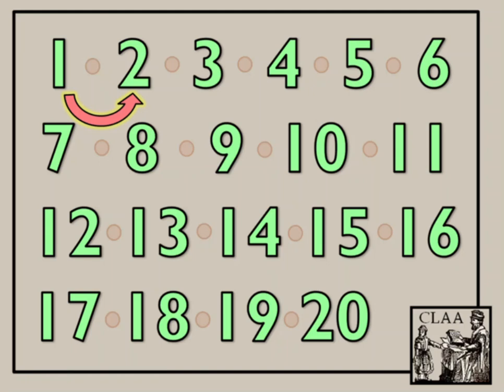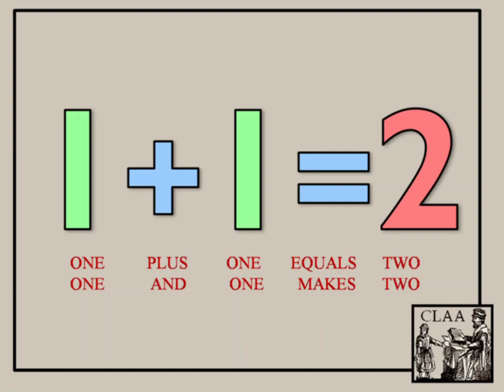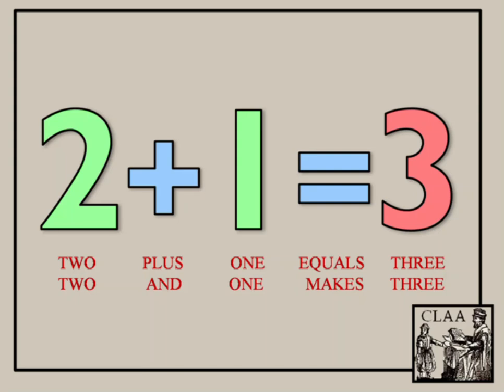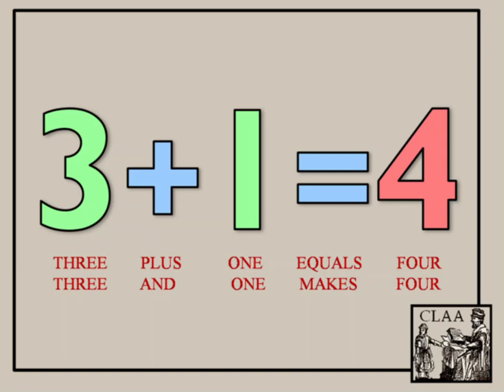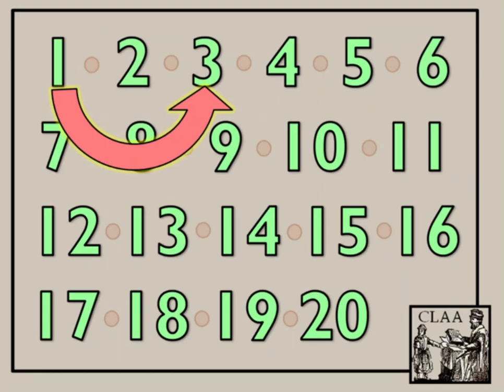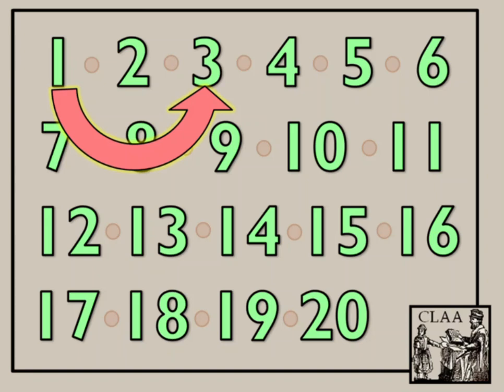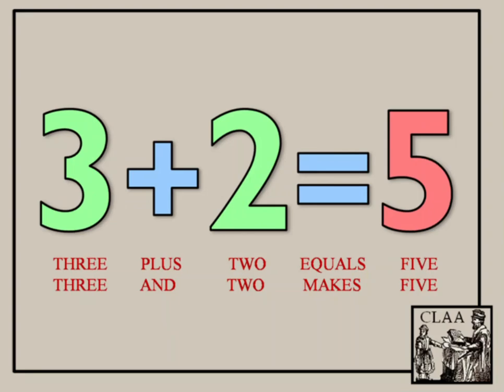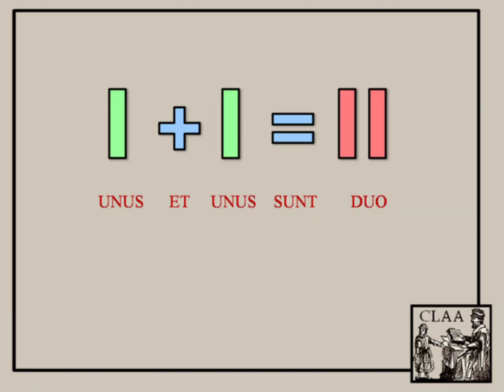CLAA Petty School Arithmetic Lesson 13 (Original)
In this video, Mr. William C. Michael, of the Classical Liberal Arts Academy leads children through lesson 13 of the Petty School Arithmetic course.